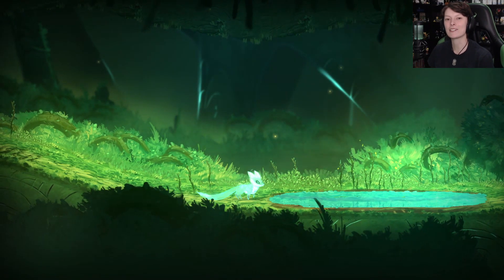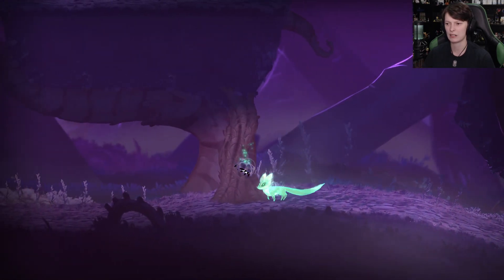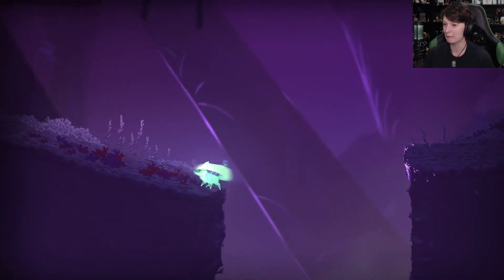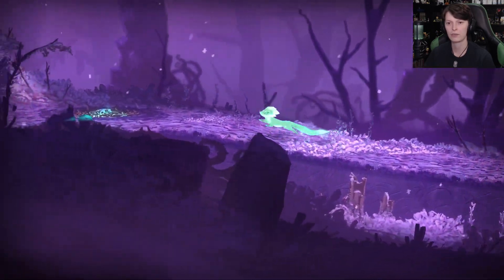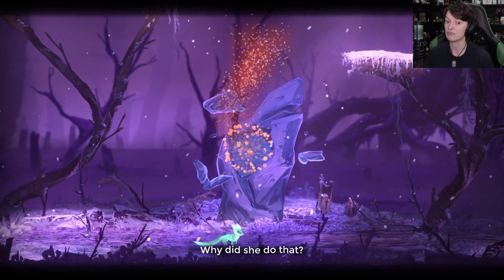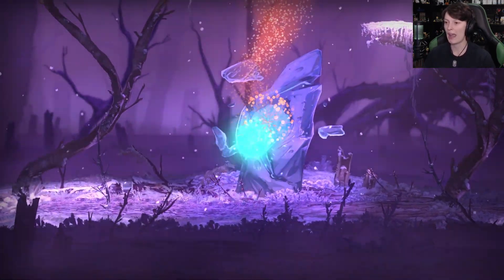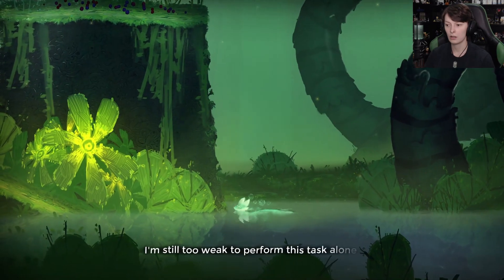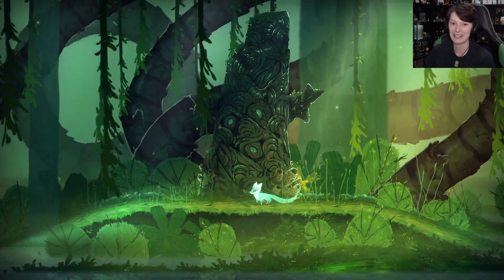Awaken The Guardians - Seasons After Fall (Part 7)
There are so many directions to go in, lets head in one direction and find what to do.